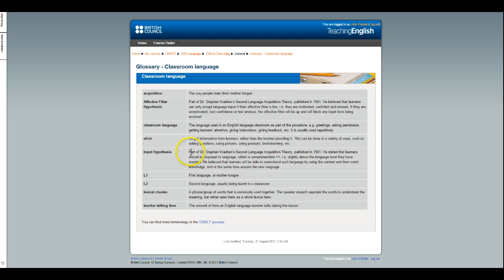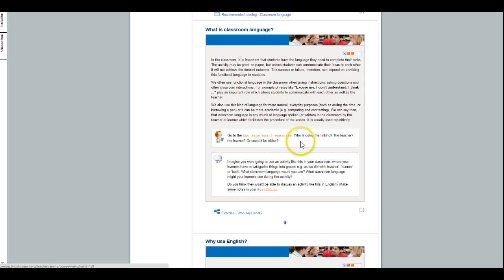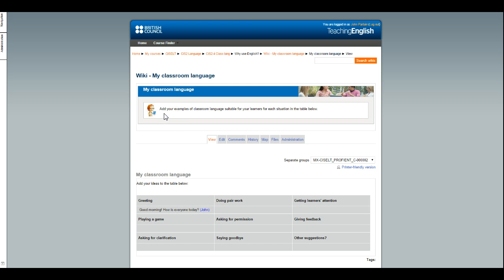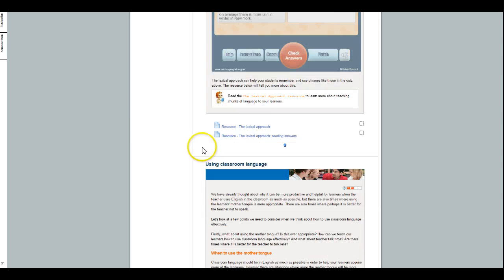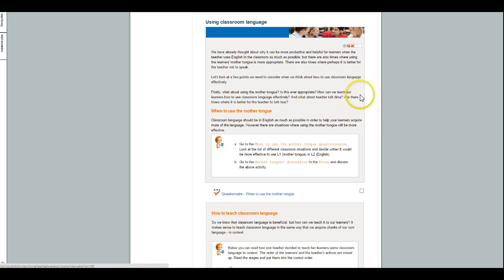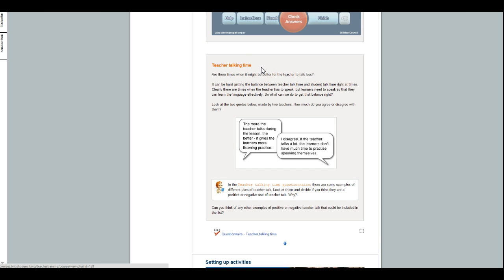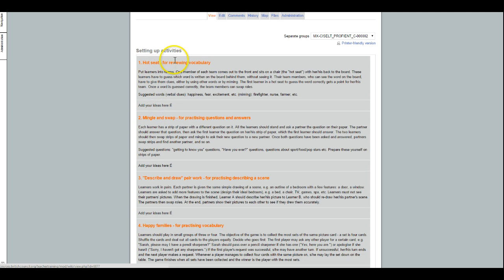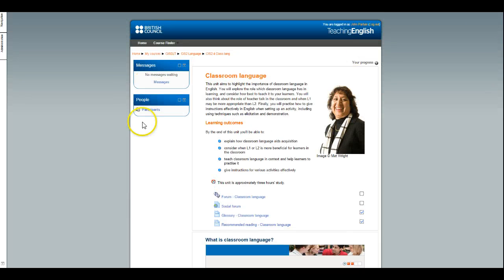Unit 2.4 CISELT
Video tutorial for unit 2.4